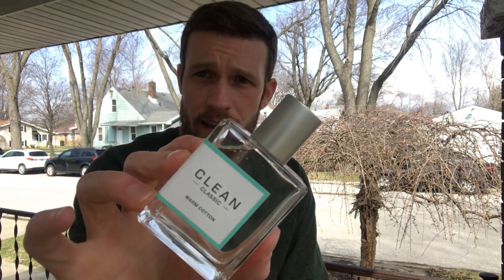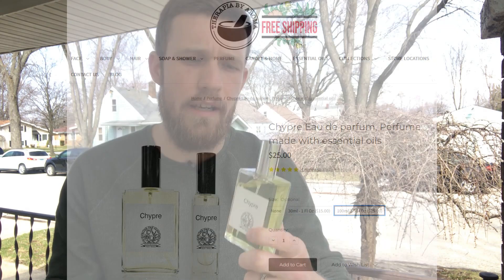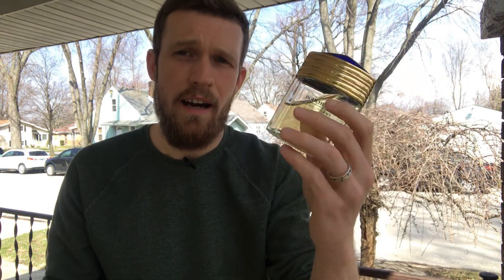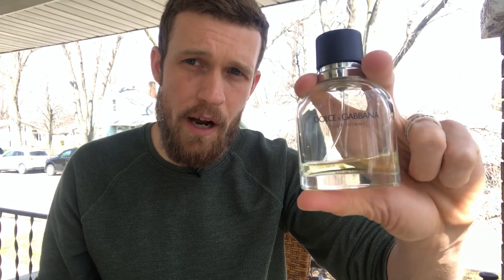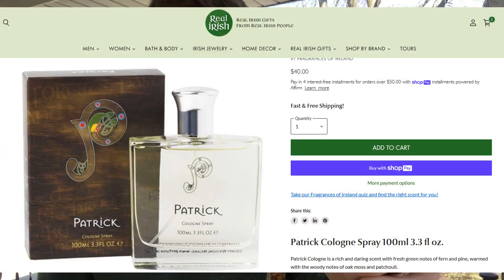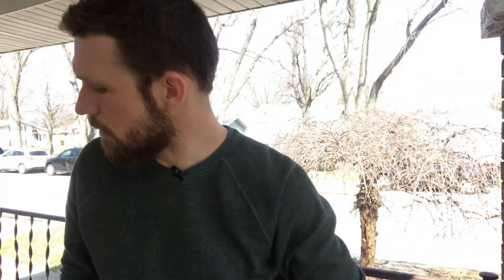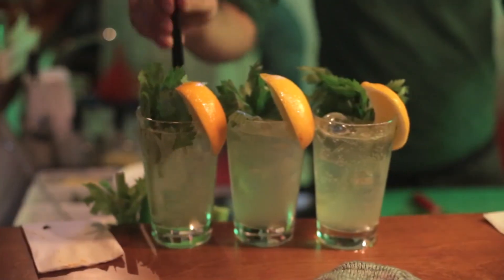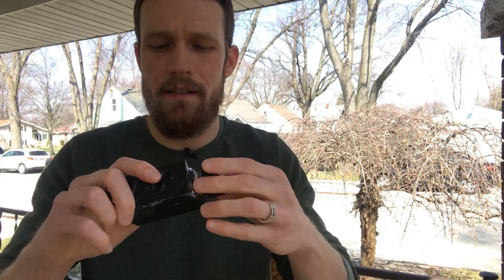🌷💸 TOP 10 CHEAP SPRING FRAGRANCES 2023 | AFFORDABLE MEN'S COLOGNES UNDER $40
Here are some of my top picks for cheap spring fragrances you can find for under $40! Let me know some of your picks for this season that I might be missing out on in the comments below! Would love to hear your feedback!

Thumbnail made using Midjourney AI.